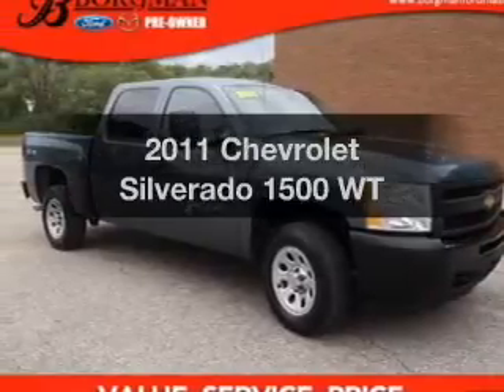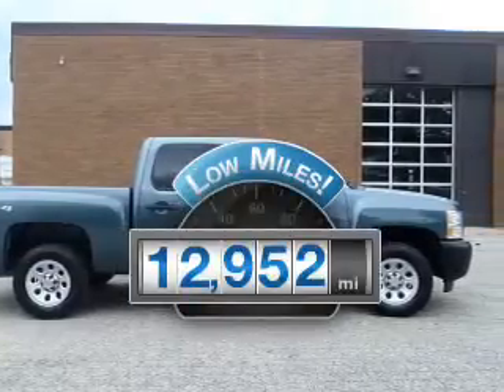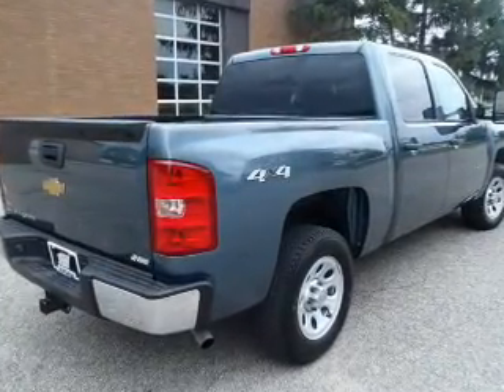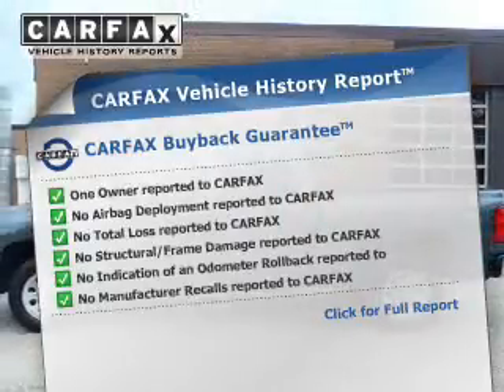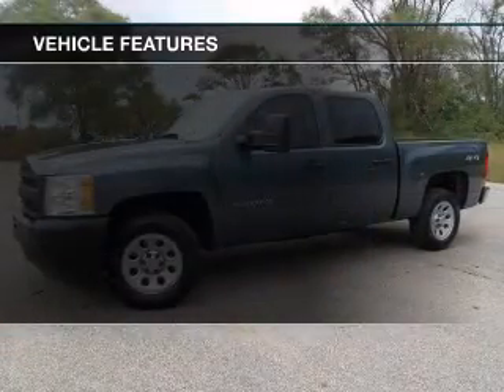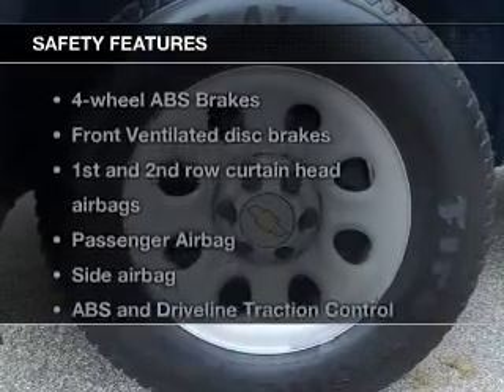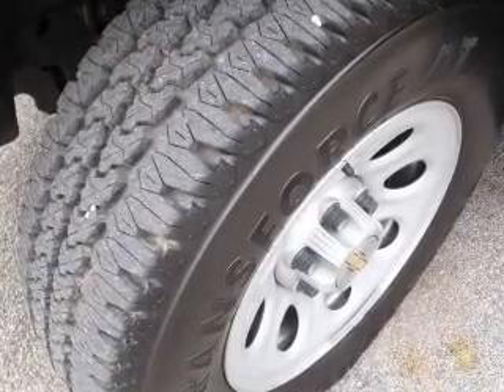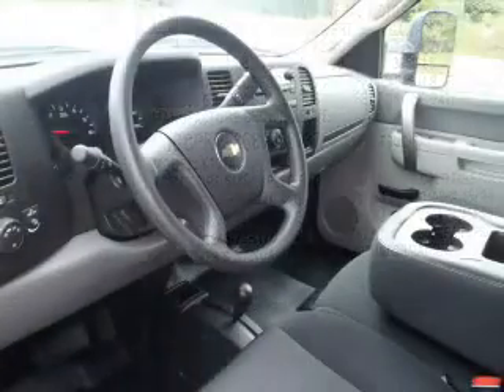2011 Chevrolet Silverado 1500 - Grand Rapids MI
Year: 2011
Make: Chevrolet
Model: Silverado 1500
Trim: WT
Engine: 5.3 liter 8 cylinder 16 valve
Transmission: Automatic
Color: Gray
Mileage: 12952
Address:
3150 28th St. SW